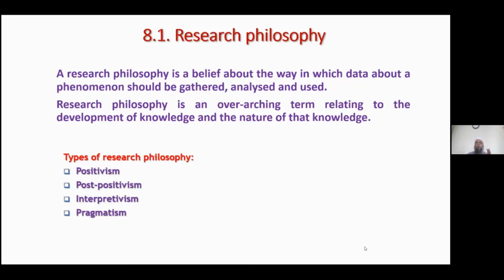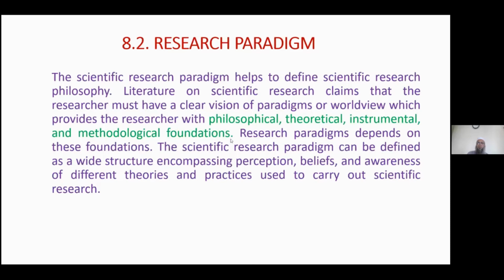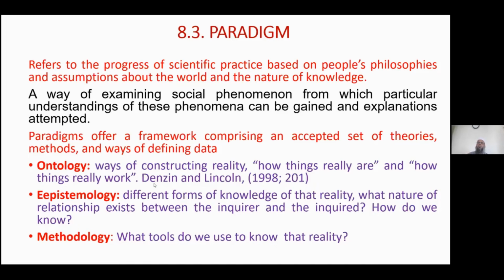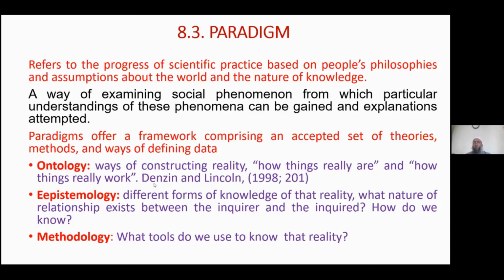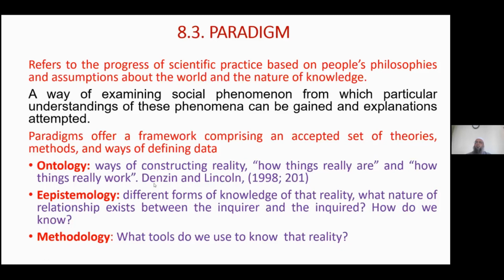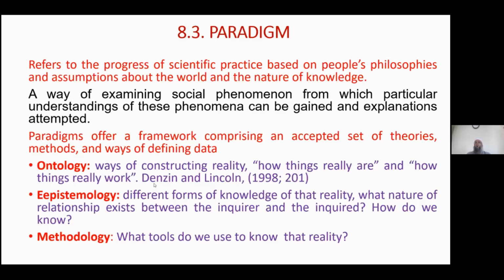RMSS#10: Research Design (Qualitative/Quantitative/Mixed) Part 01 ।। Research Methodology for S. Sci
𝑨 𝑭𝒓𝒆𝒆 𝑾𝒐𝒓𝒌𝒔𝒉𝒐𝒑 𝒐𝒏 𝑹𝒆𝒔𝒆𝒂𝒓𝒄𝒉 𝑴𝒆𝒕𝒉𝒐𝒅𝒐𝒍𝒐𝒈𝒚 𝒇𝒐𝒓 𝑺𝒐𝒄𝒊𝒂𝒍 𝑺𝒄𝒊𝒆𝒏𝒄𝒆s, 𝒍𝒐𝒏𝒈 𝒄𝒉𝒆𝒓𝒊𝒔𝒉𝒆𝒅 𝒆𝒗𝒆𝒏𝒕 𝒃𝒚 𝑩𝑹𝑩𝑫!

গবেষক হতে চাই:: Be Researcher BD (BRBD) is arranging a day-long workshop with the association of Institute of Research & Skills Development (IORSD). This webinar is specially designed for highly motivated students/academics/researchers/PhDs/Master students interested in the study of Social Sciences (Business, Education, Economics, Sociology, Political Sciences, Psychology, etc.)

𝐖𝐨𝐫𝐤𝐬𝐡𝐨𝐩 𝐎𝐛𝐣𝐞𝐜𝐭𝐢𝐯𝐞𝐬:
☑ To equip researchers with research methodologies in Social Sciences, formulating a research design
☑ To familiar with fieldwork and collection of data (Qualitative & Quantitative Methods)
☑ To enable researchers in writing various research reports, thesis, dissertation, research papers, articles

𝐂𝐨𝐧𝐭𝐞𝐧𝐭𝐬 𝐭𝐨 𝐛𝐞 𝐜𝐨𝐯𝐞𝐫𝐞𝐝:
◾What is social science research?
◾Type of research
◾Problem/Issue of the study
◾Theoretical/Practical significance of the study
◾Literature review
◾Research gap/gaps
◾Conceptual Framework
◾Research Design (Quantitative/Qualitative/Mixed)
◾Population, Sample size, Sampling technique
◾Data collection method
◾️Data analysis
◾️Discussion/Reporting the findings

𝐑𝐞𝐬𝐨𝐮𝐫𝐜𝐞 𝐏𝐞𝐫𝐬𝐨𝐧:
Country Coordinator at Academy of Global Business Research and Practice

𝐆𝐮𝐞𝐬𝐭 𝐨𝐟 𝐇𝐨𝐧𝐨𝐫:
Md. Abdul Hai, PhD, AMO
Asst. Professor, Dept. of Humanities, CUET, Bangladesh
Researcher & Member
Helsinki Institute of Sustainability Science (HELSUS)
University of Helsinki, Finland

Md. Sabir Hossain
Asst. Professor, Dept. of CSE, CUET, Bangladesh
Initiator, গবেষক হতে চাই :: Be Researcher BD (BRBD)

𝐇𝐨𝐬𝐭𝐬:
Morning Session: Sadia Karimun
Team Leader, Creative Content Creation Team, BRBD
Campus Research Co-Ambassador
University of Barishal

Afternoon Session: Mahmudul Hasan Moon
Lecturer
Dept. of CSE, University of Creative Technology Chittagong (UCTC), Bangladesh

☑ Registration Deadline: 27 February 2022
☑ Selection Quiz: 01 March 2022
☑ Event Date: 3 March 2022
☑ Platform:  Zoom

BRBD is an online-based non-profit open platform directed by some world-class scholars, are working tirelessly to promote research and guide young researchers in Bangladesh. We always try to share resources, arrange training/courses and webinars/seminars for the benefit of the research enthusiasts. Previously, we have conducted the country's 1st free complete online training on "How to Become a Researcher?" in Bengali. 44 students from 22 higher education institutions have participated in the live classes. The recorded lectures on YouTube received 42K+ views in 1 year from the last lecture uploaded. Then we have started the most demanding online free course titled "Python for Research" for researchers from any discipline. Find Python for Research lectures in this

𝐏𝐫𝐞𝐫𝐞𝐪𝐮𝐢𝐬𝐢𝐭𝐞 𝐊𝐧𝐨𝐰𝐥𝐞𝐝𝐠𝐞
☑ Participants must have to complete the "Research Methodology" course from the BRBD

𝐒𝐞𝐥𝐞𝐜𝐭𝐢𝐨𝐧 𝐩𝐫𝐨𝐜𝐞𝐝𝐮𝐫𝐞:
☑ Initial registration form:
☑ Course completion from the website
☑ Online Quiz based on "Research Methodology"
☑ Final Selection List